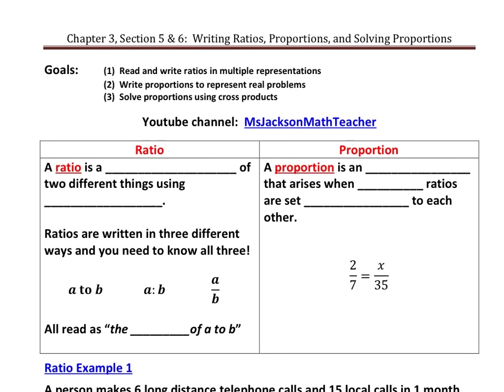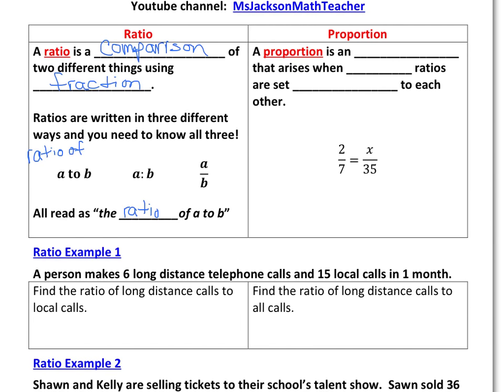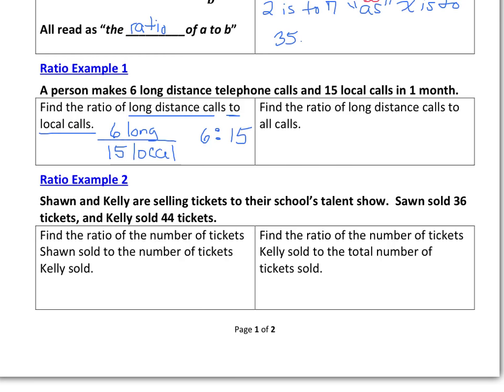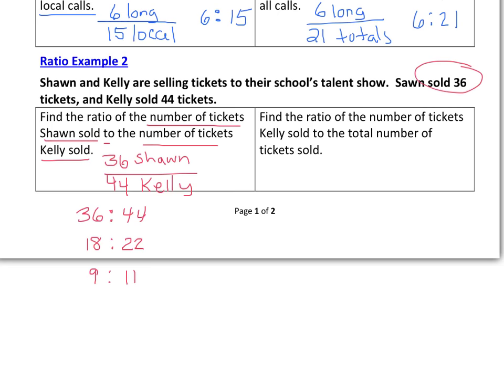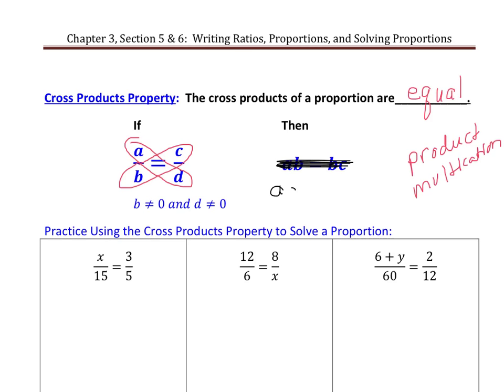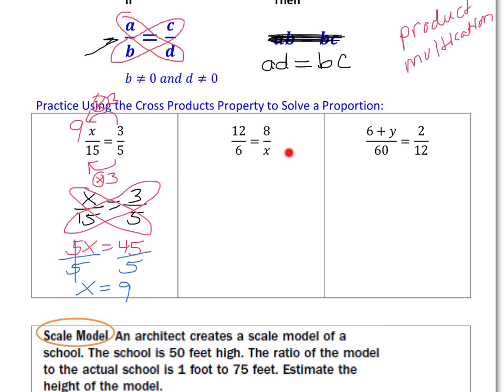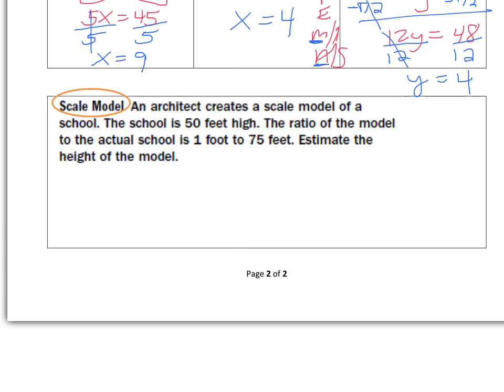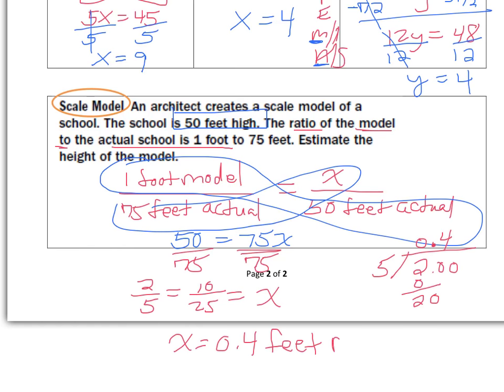3.5_3.6 Notes Ratios and Proportions